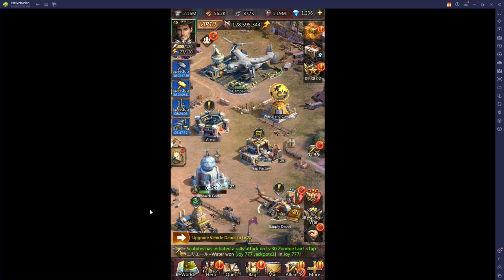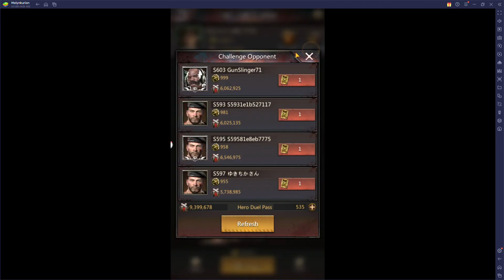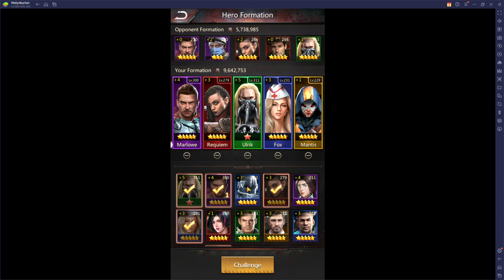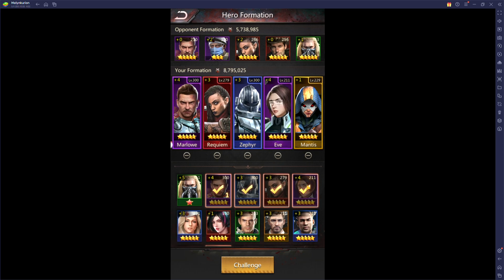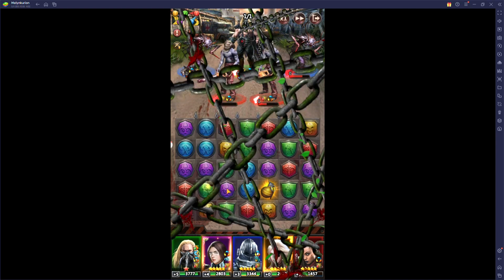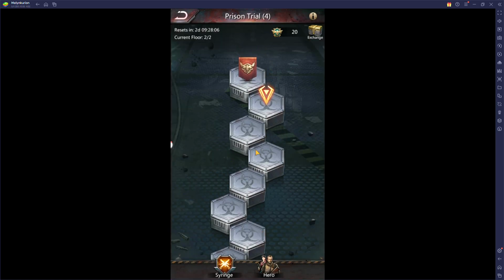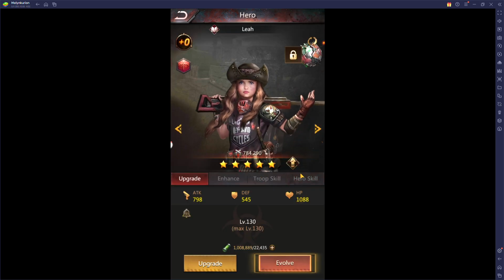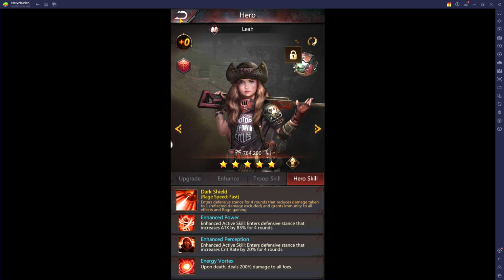Puzzles & Survival Hero Placement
Hero placement in Arena, Ultimate, and Prison and how each placement can make the difference between win and loose